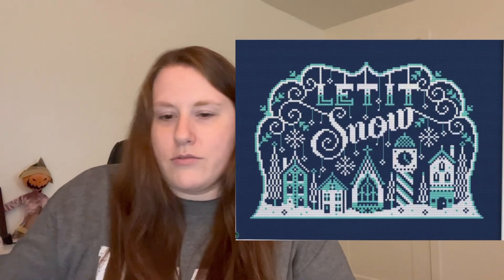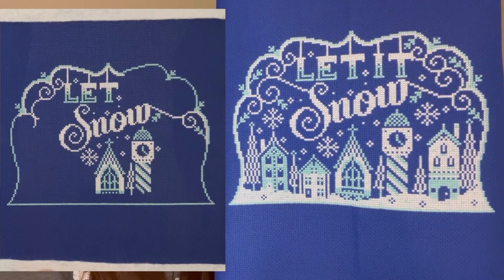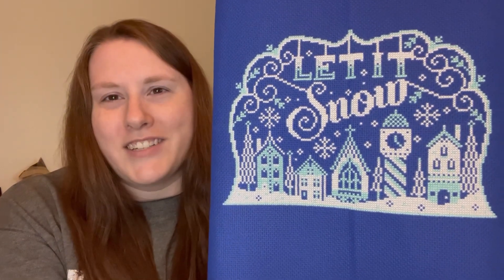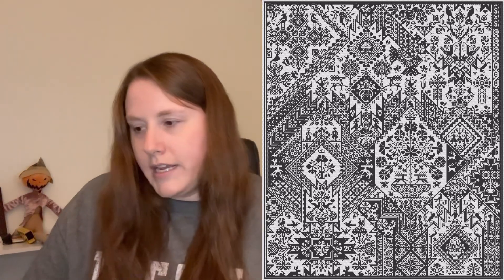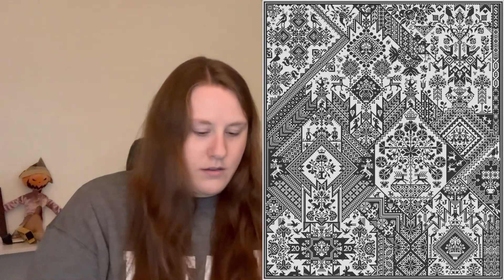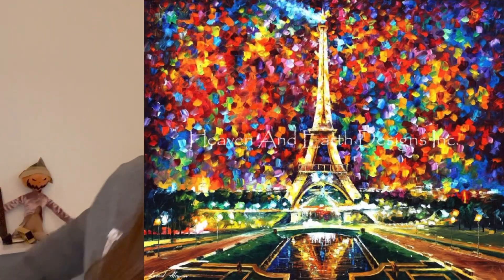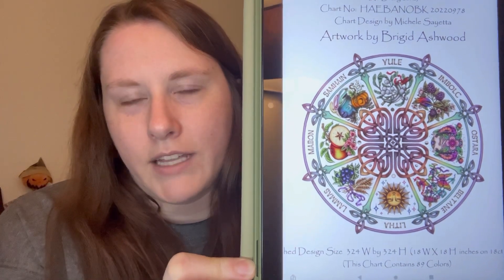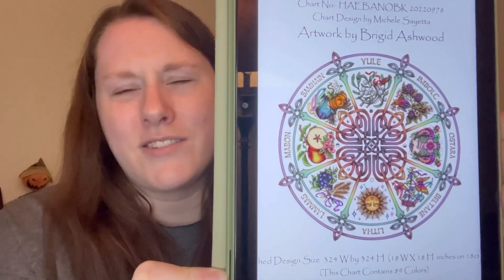Flosstube 21: That was a long couple of months…but I’m back!! 😁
Thanks to each and every one of you for watching! 🤗 Sorry this one was a bit rambly and all over the place 😅

WIPs shown:

-Tarot Town II, Ciro Marchetti, HAED
-Beloved, Adele Sessler, HAED
-Pandemic, Long Dog Samplers
-Mini Loyalty, Cherie Gerhardt, HAED
-Realm of Middle Earth XL, Tilton Crafts
-Video Game Sampler, ScreamingHeartDesign
-Paris of My Dreams, Leonid Afremov, HAED
-Fruits of Plenty 2021 SAL, Modern Folk Embroidery
-Lady Justice, Nora Corbett, Mirabilia
-Let It Snow, Stitchrovia
-Tequila, Stitchrovia
-A Christmas Night, Alexandra Gavrilova, HAED